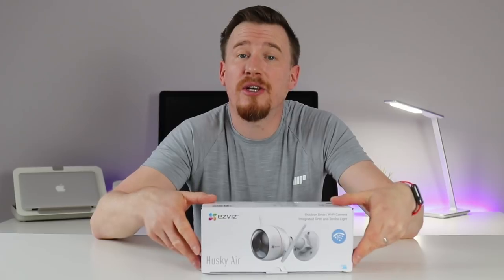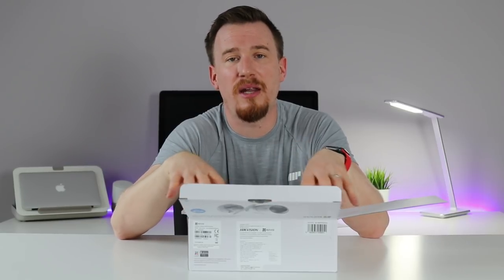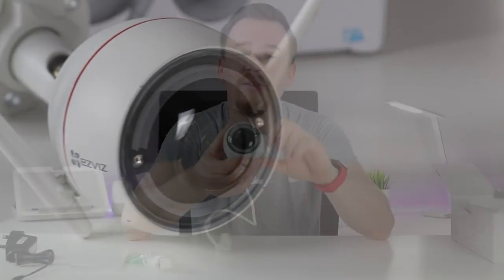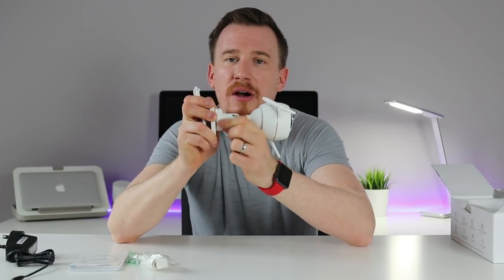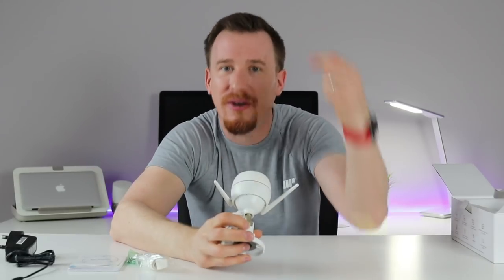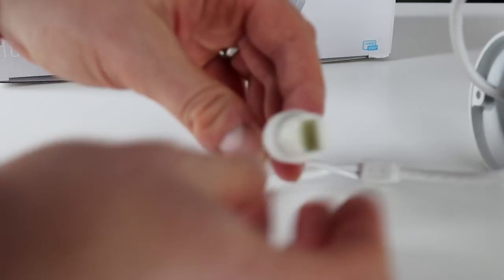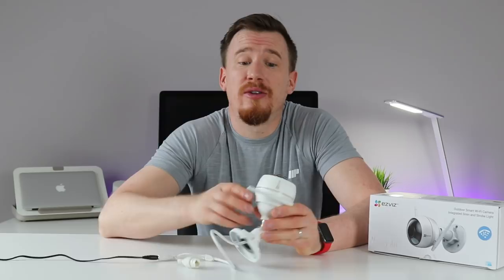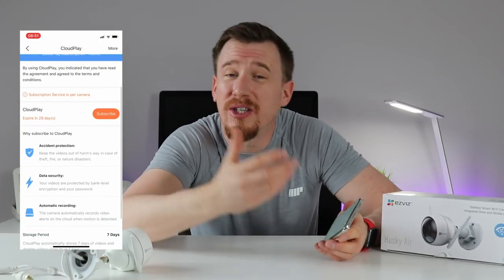Securing your home with the EZVIZ Husky Air Wi-Fi Outdoor Camera - Review | HENRY REVIEWS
If you are looking to monitor and secure your home or business with CCTV, look no further than the EZVIZ CCTV range.

Key Features

    Smart security camera - control from a phone or laptop
    Watch live anywhere and anytime with night vision
    Monitor the outside of your property
    Full HD camera records in brilliant detail
    Records audio - lets you keep track of activity at home

Product Overview

Keep your house and family protected with this smart security camera from EZVIZ. You can control it wherever you are via your phone or laptop, and you can live stream the footage from your household at all times of the day – you can still see every detail when it’s dark too thanks to night vision. It’s ideal for using outside, so you can monitor any unusual activity at your doorstep. Plus, you’ll be able to see any visitors in great detail, as it has a Full HD camera. And not only will you be able to see outside your home, audio recording will let you hear everything too.

AO.com have kindly provided the featured product(s) in exchange for an honest and frank review.

If you are interested in having your product reviewed or working with HenryReviews on a project please get in touch at